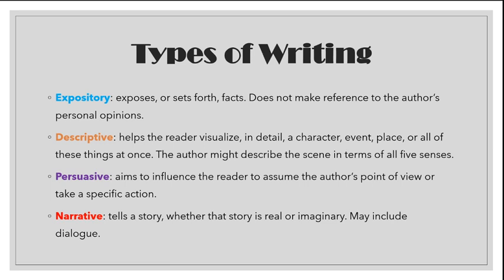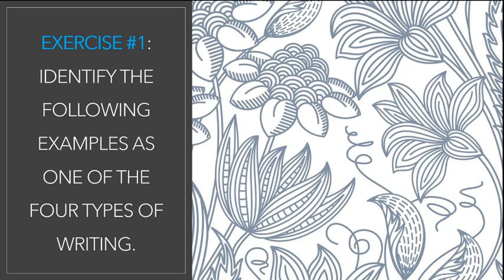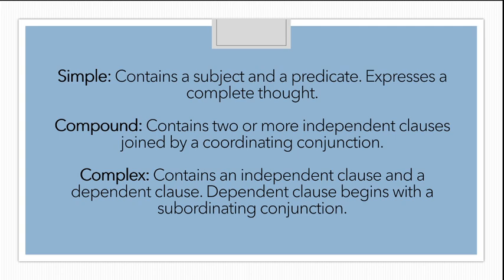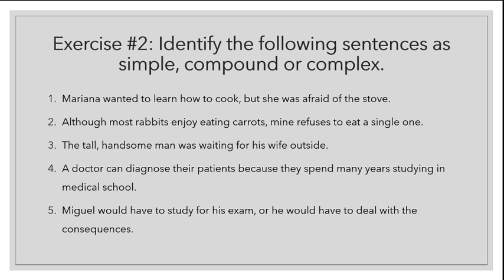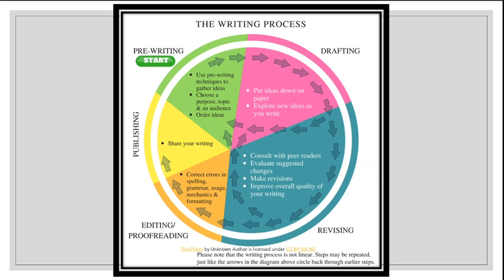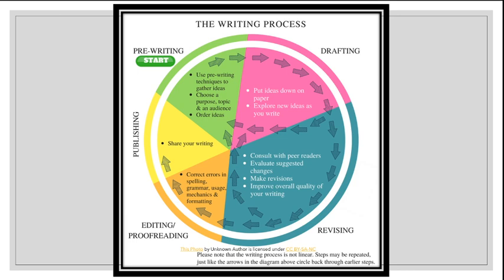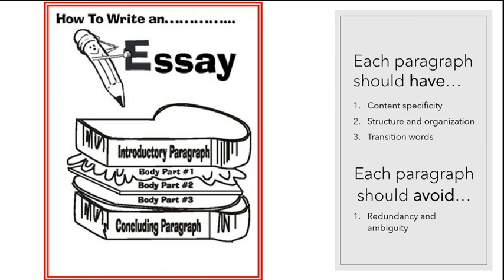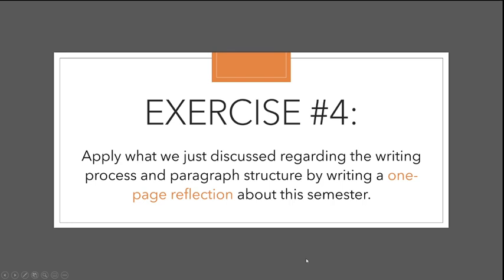11th Grade Skill Review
Hi everyone!

Today we are reviewing everything we've discussed this semester.

There are FOUR exercises I want you to complete, which are spread out through the video, so make sure you watch carefully.